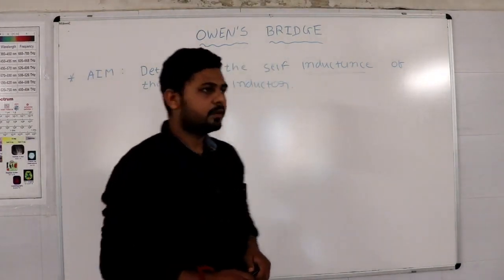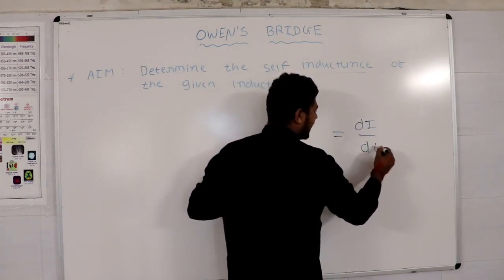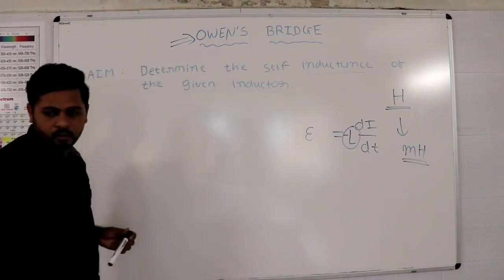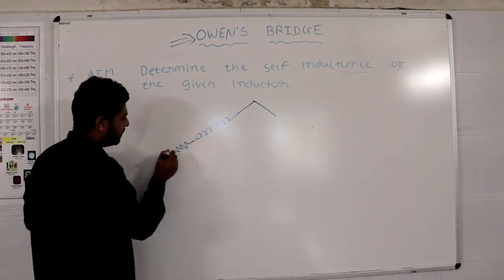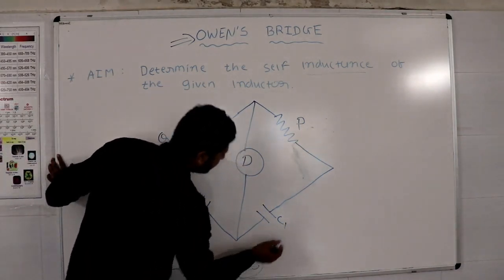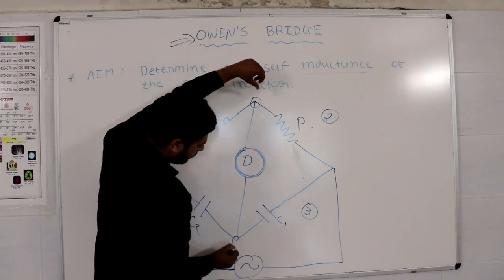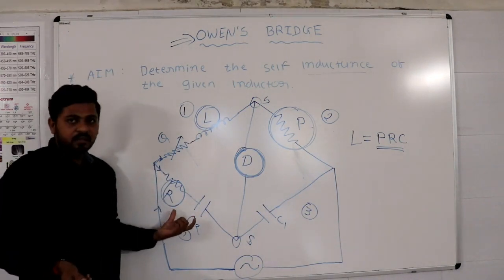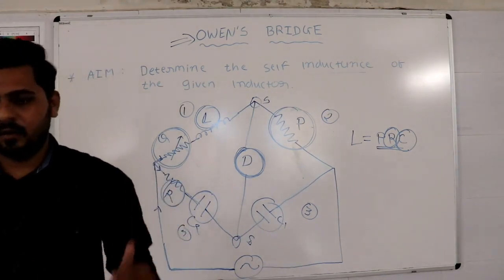Owen's Bridge Experiment, B. Sc. Physics Exp. in syllabus of TY Phy. Determine Unknown Inductance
*use headphone to avoid noise*

Dear Students...
Here are gives you a information related to find inductance of  unknown indicator. with the help of owen's bridge instruments we can find values of any component like., resistor, capacitor and inductor.

sorry for noise level...